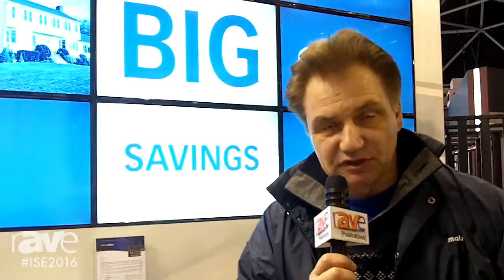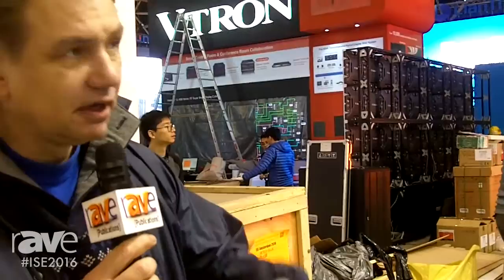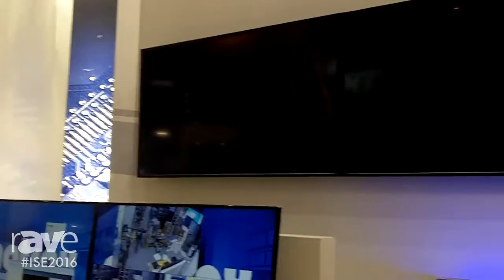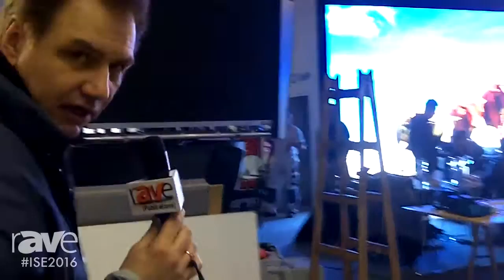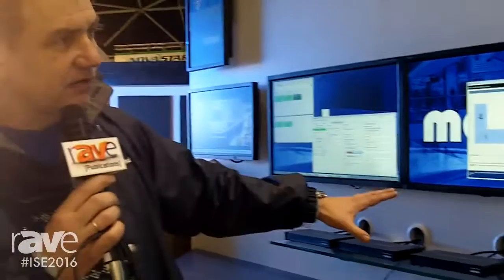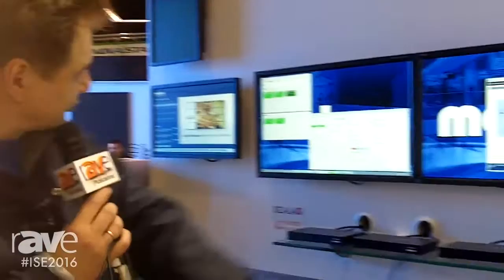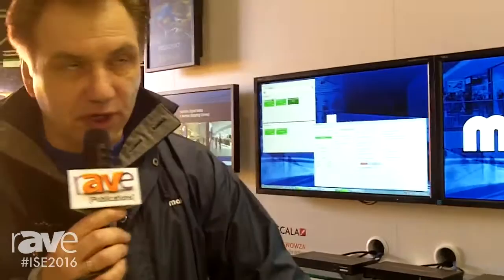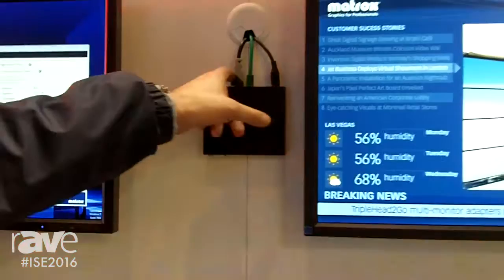ISE 2016: Matrox Shows New C900, Live Video Streaming, and Control Products